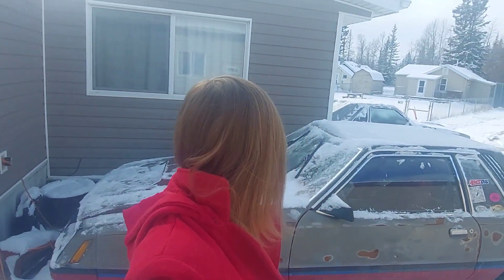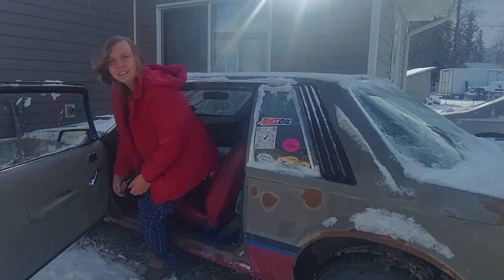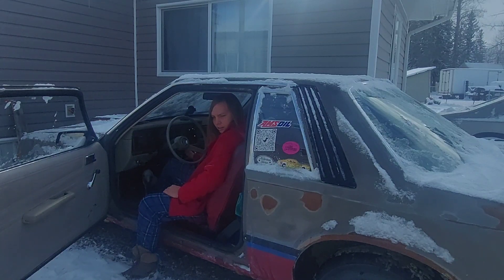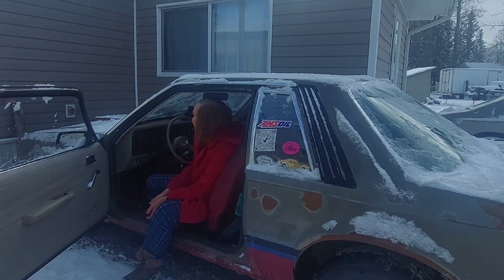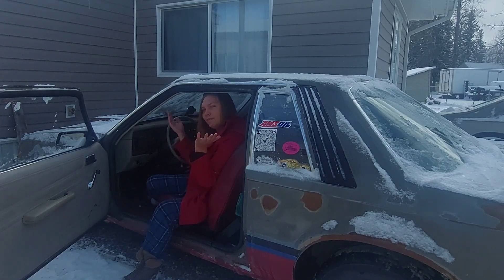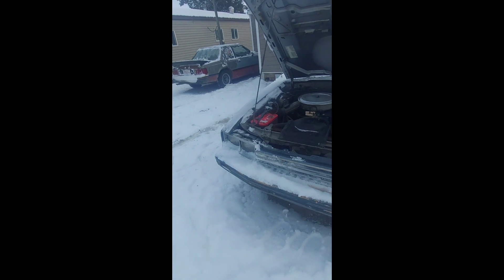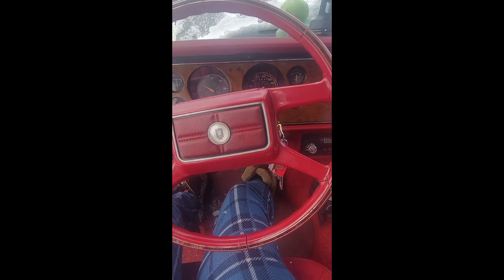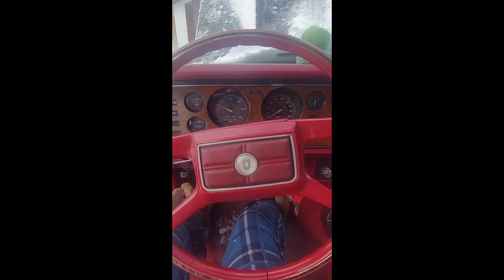Attempting to cold start my 81 Mustang, but there's a problem.. Also, cold starting my 81 Capri.